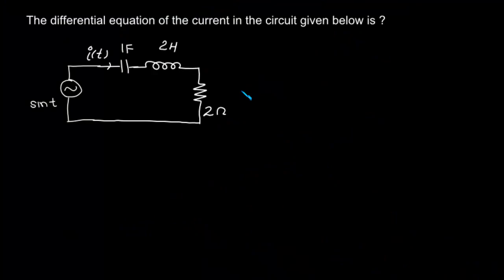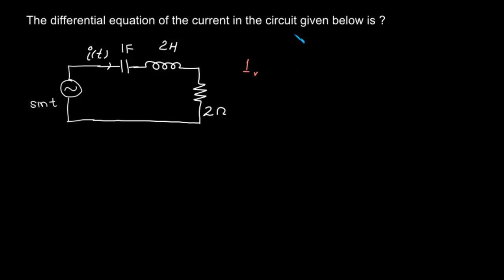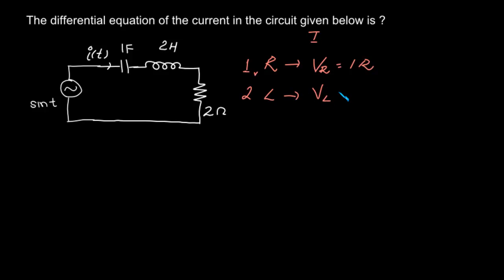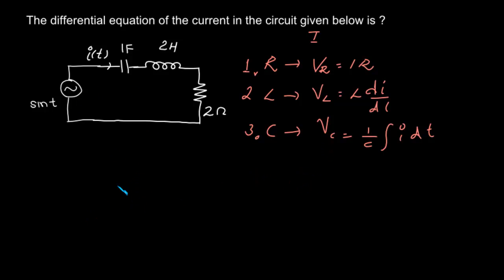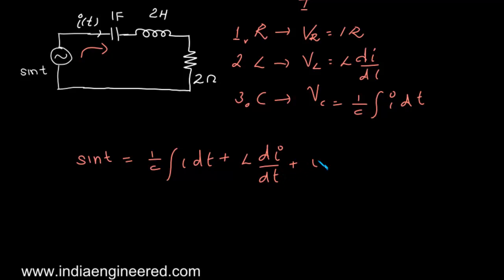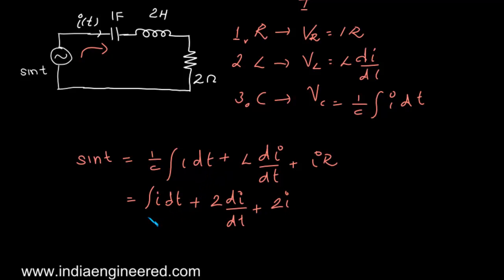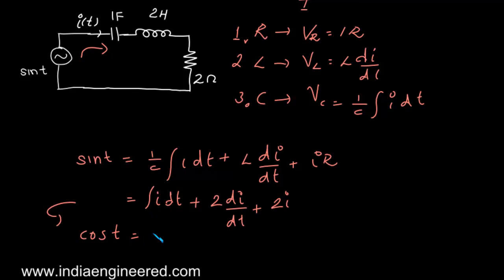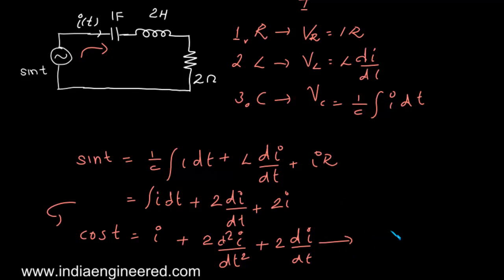GATE EC Previous Papers Network Theory #14